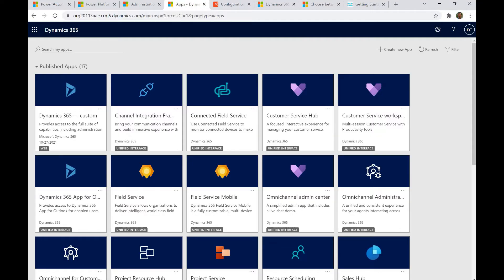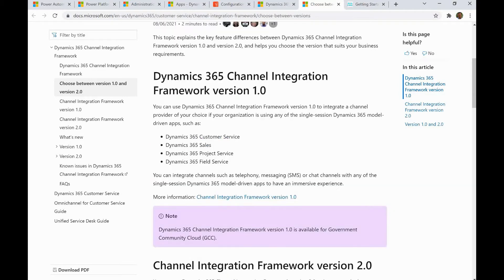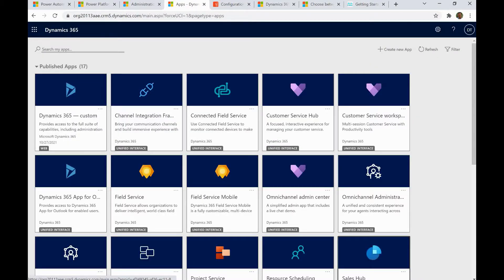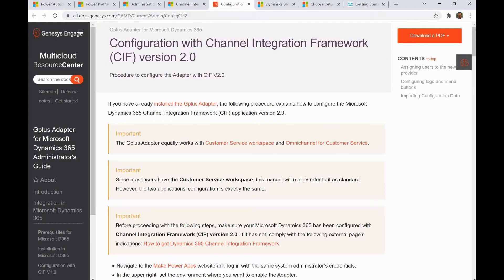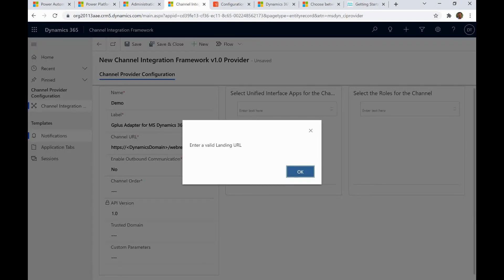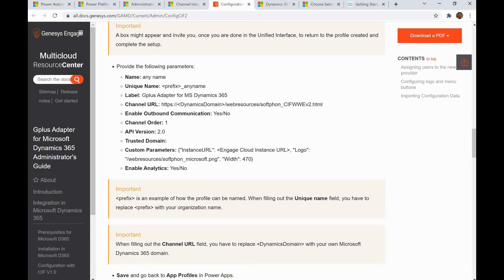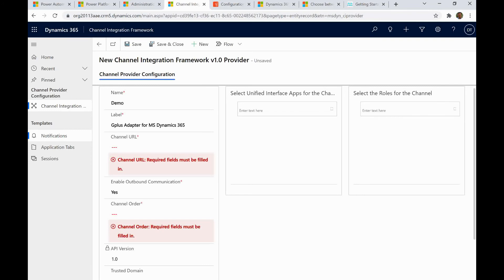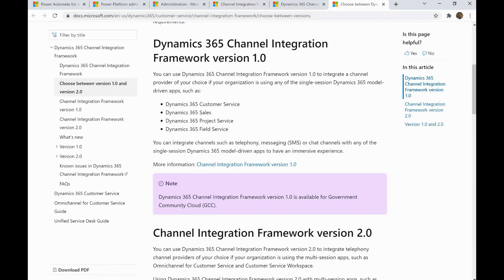D365 Channel Integration Framework